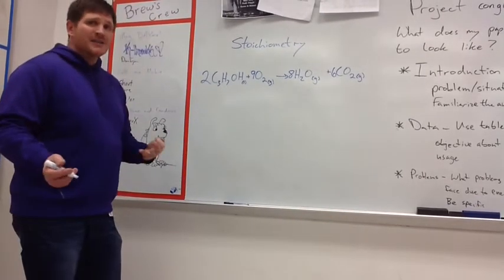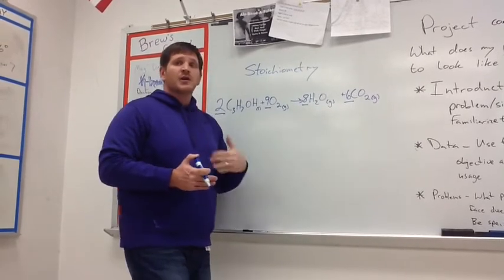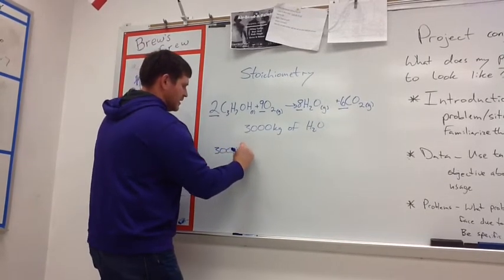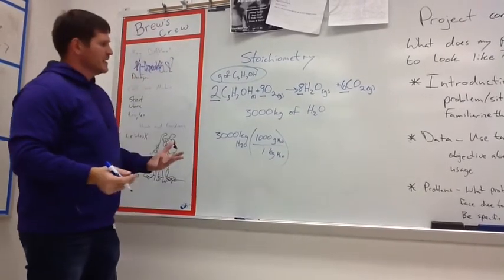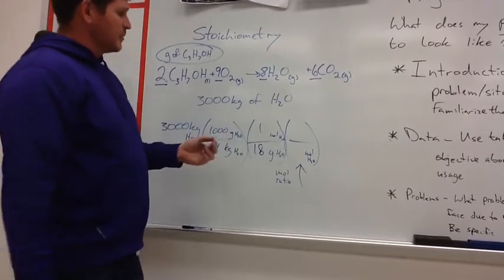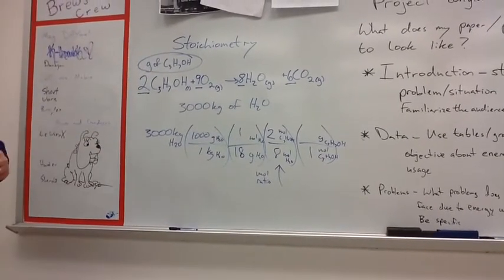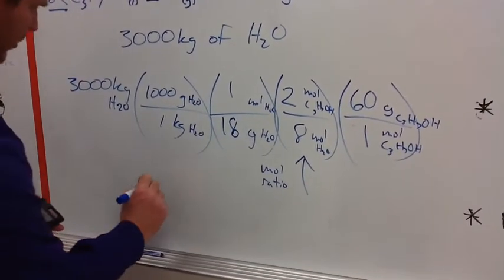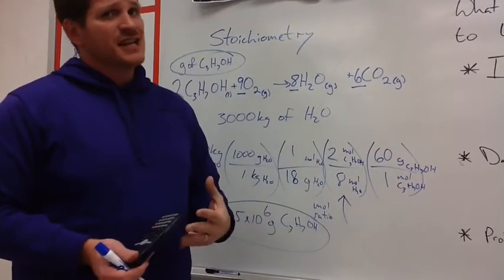Stoichiometry (Brewer Chemistry 11/25)